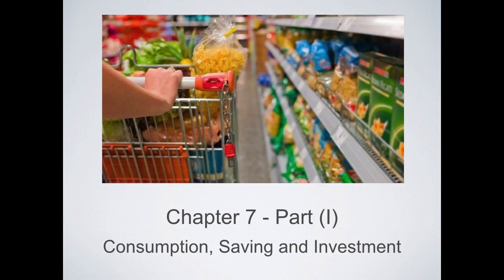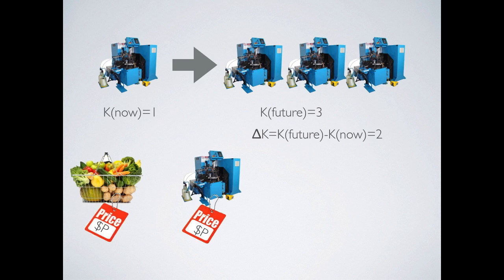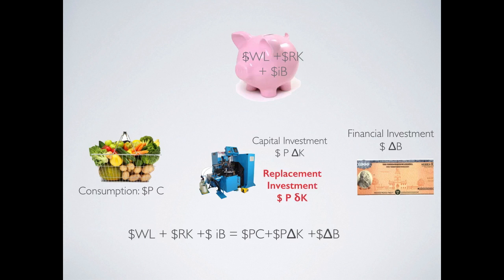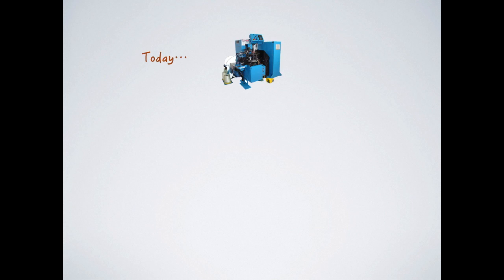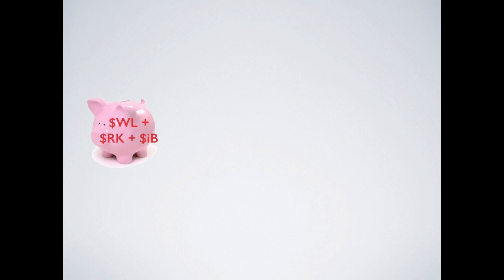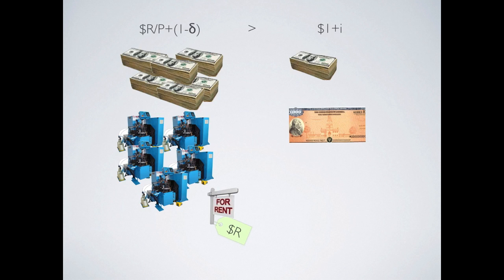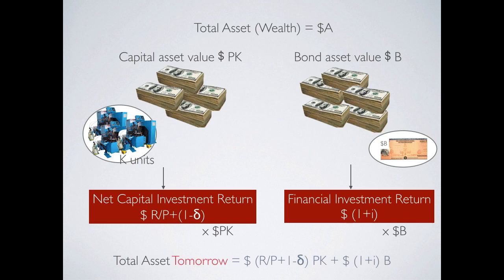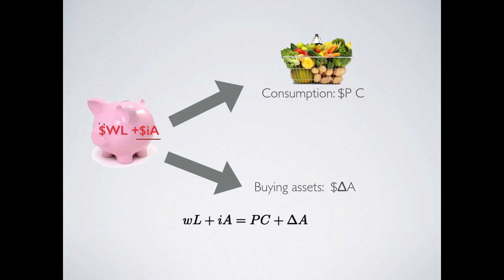Lecture 2: Consumption, Saving and Investment Part (I)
Chapter 7

Topics:

Household Budget Constraint: 0:47

Capital Depreciation: 7:07

Intertemporal Choice: 9:24

Asset Returns: 17:00